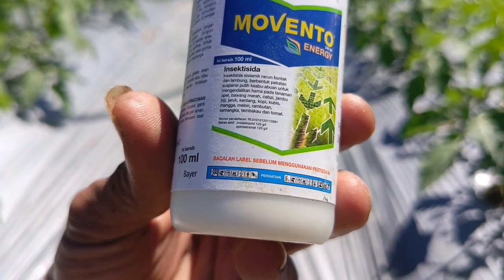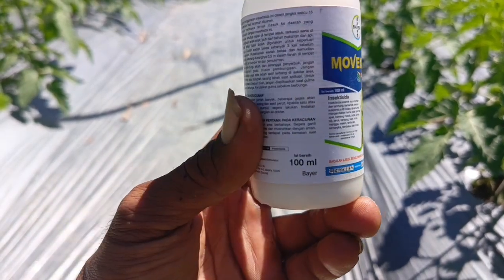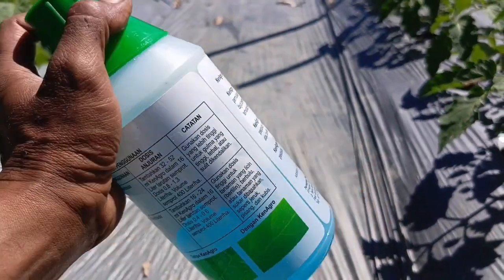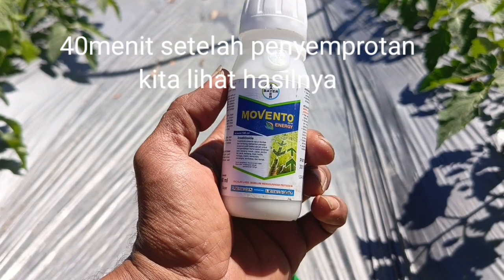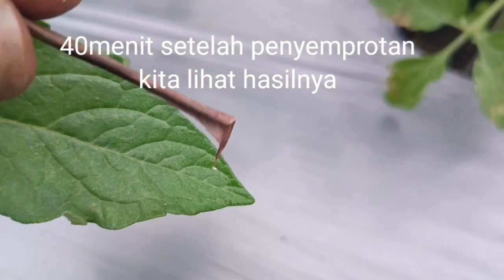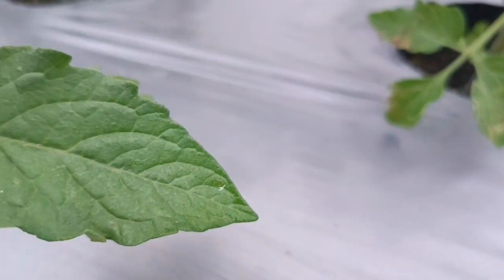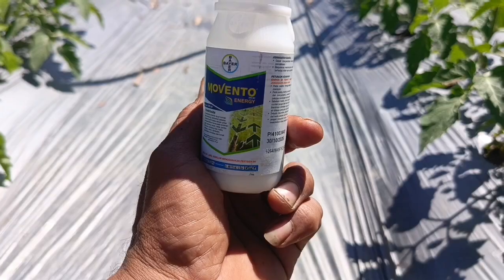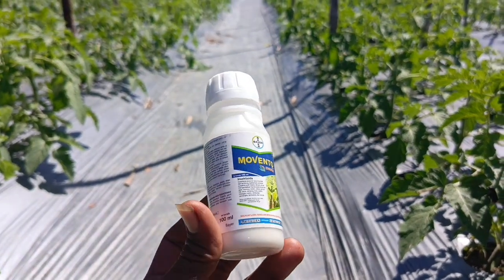Part 17.Kutu Kebul/Kutu Putih KO, ini insektisida yg sy gunakan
hallo teman2 petani nusantara salam sehat dan sukses buat kita

pd video kali ini kita akan membahas insektisida yg ampuh untuk membasmi hama kutu kebul
dimana tanaman tomat ini sdh terkena keriting daun yg diakibatkan hama kutu kebul

untuk penyemprotanya sy langsung menggunakan dosis tinggi agar hamanya langsung ko

simak iya video selanjutnya